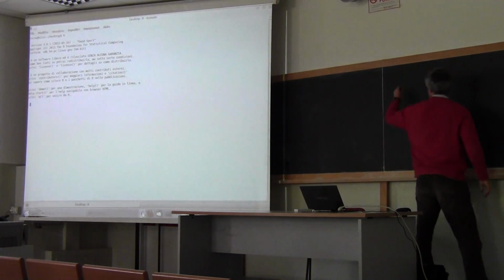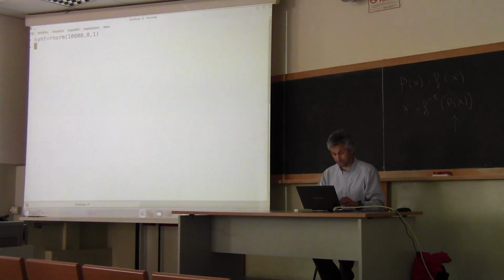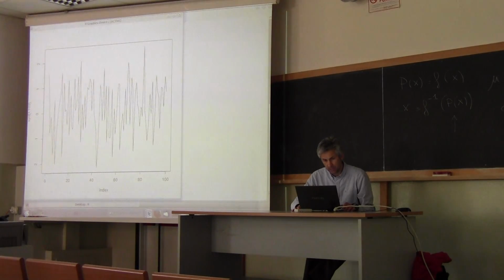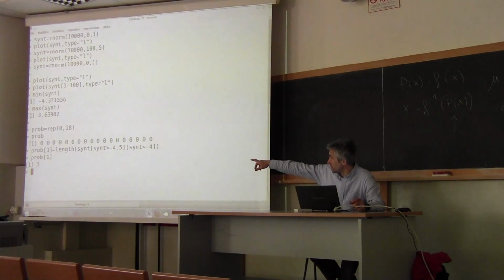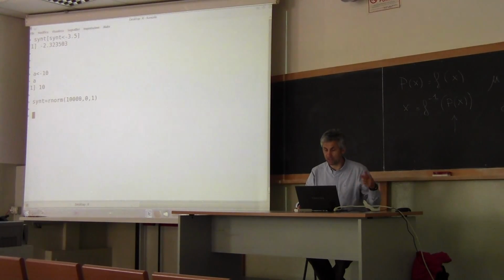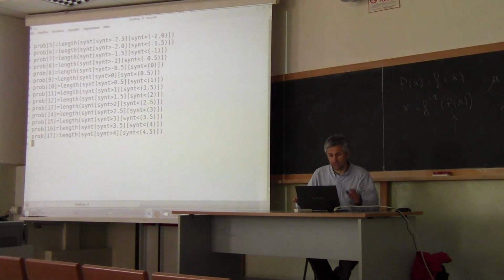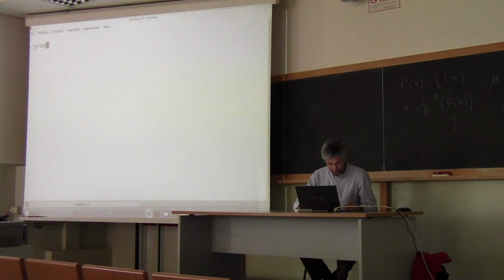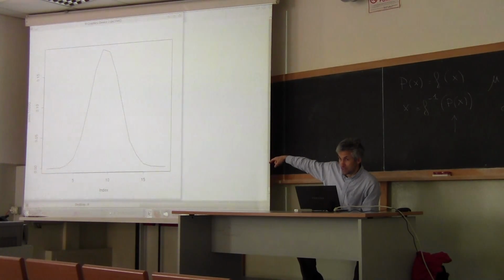Advanced Hydrology 28 March 2014 - Part 1